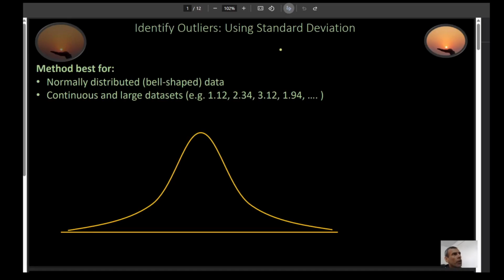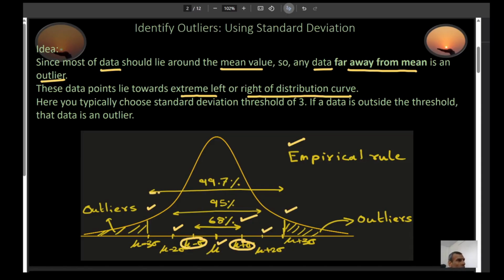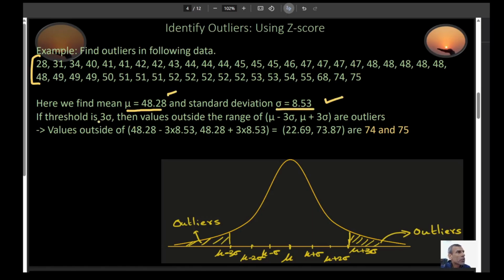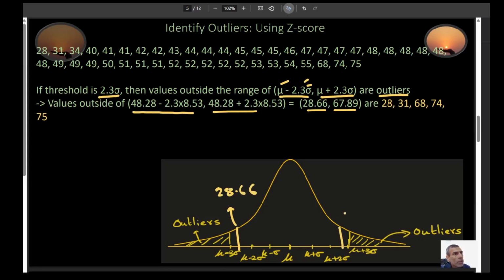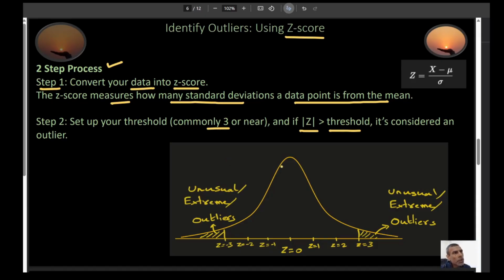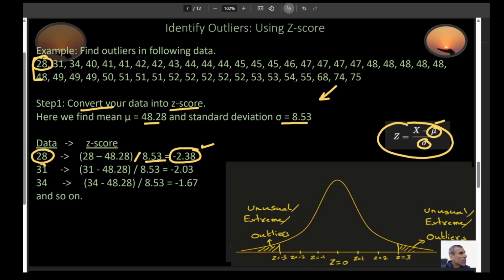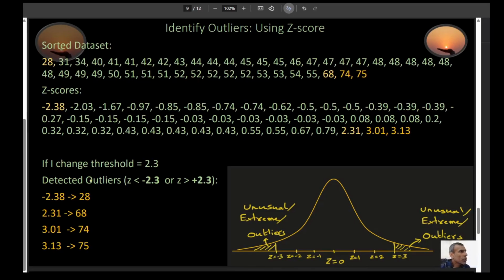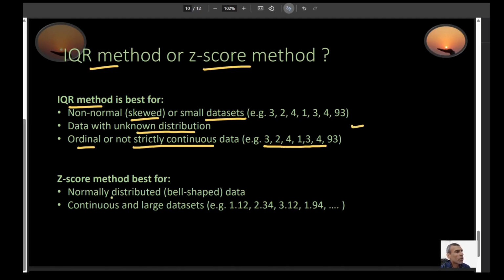2 Outlier Detection Using Standard deviation, Z-score And Removal (Pt1) THEORY